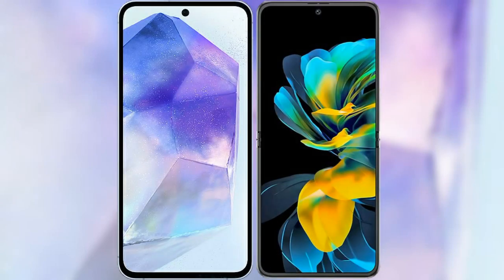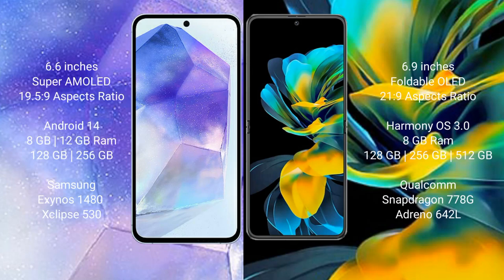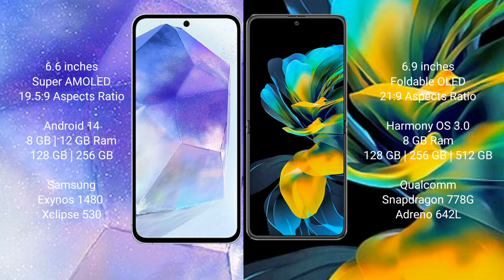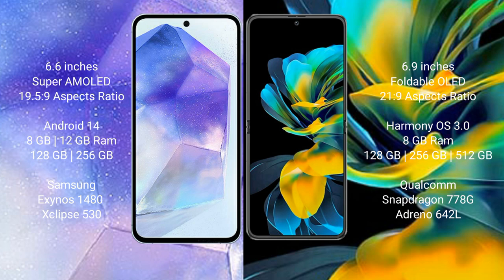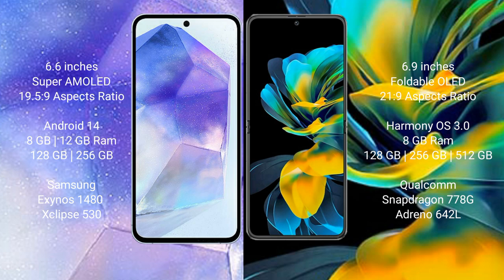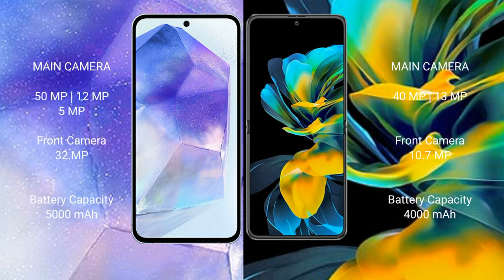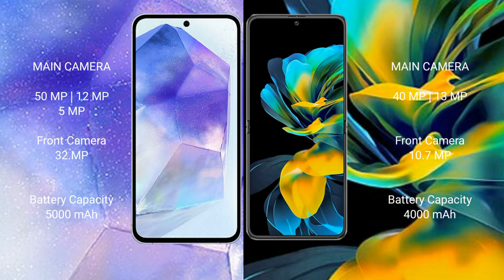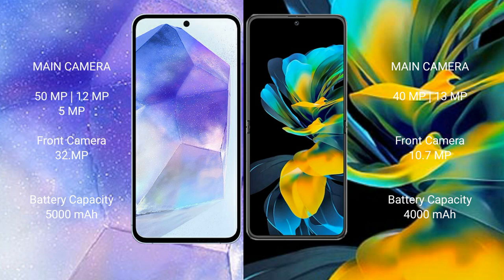Samsung Galaxy A55 vs Huawei Pocket S Review